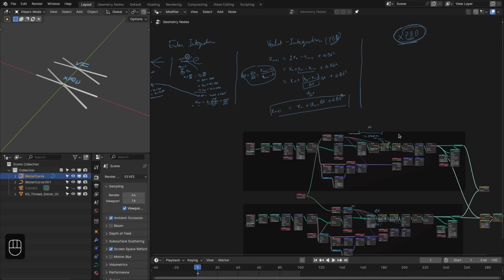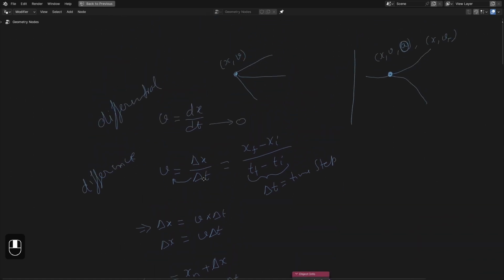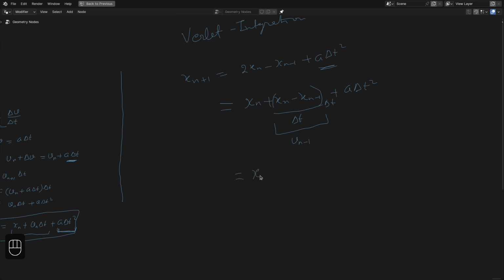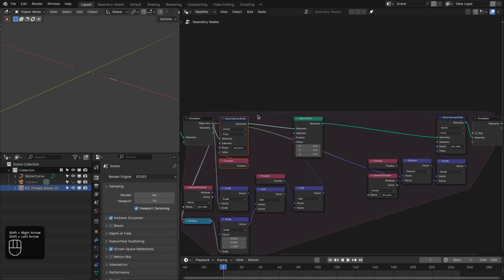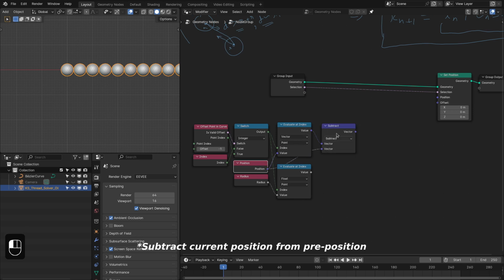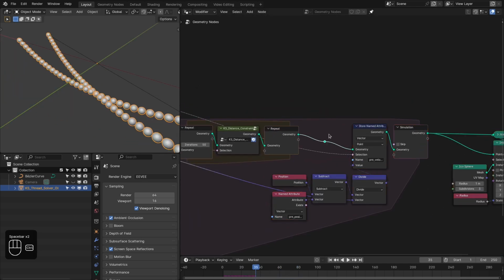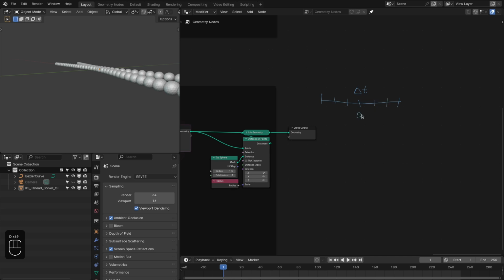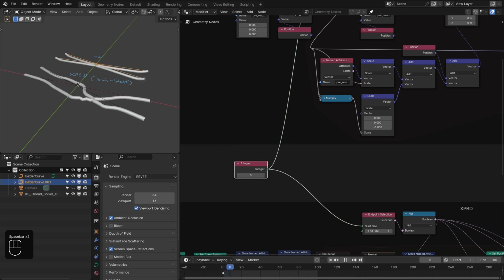Rope Solver with Geometry Nodes | Euler Integration | Verlet Physics | XPBD - Detailed Tutorial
Hello and welcome to this video tutorial! In this comprehensive guide, I will demonstrate how to create a rope or thread solver using Verlet Physics and XPBD methods with Geometry Nodes in Blender 4.1x. Throughout the tutorial, we will delve into essential topics such as integration, Euler integration, Verlet Physics, and XPBD methods—key concepts for building any kind of solver. Whether you're a beginner or an advanced user, this tutorial will equip you with the knowledge and skills needed to create realistic and dynamic simulations in Blender. Let's get started!

Happy Noding... :)

⏲TimeStamps⏲
➡️ 00:00 Demo
➡️ 00:10 Intro
➡️ 00:38 Basic Setup
➡️ 01:41 What is integration, and why do we need that?
➡️ 04:10 Euler Integration
➡️ 07:48 Importance of different integration methods
➡️ 08:48 Verlet Integration
➡️ 10:40 Building Rope or Thread solver with Verlet Integration
➡️ 14:35 Building Constraints: End Points, Distance Constraint, and Self-Collision
➡️ 28:06 Building Rope or Thread solver with XPBD method
➡️ 33:00 Convert curves into Ropes
➡️ 33:40 End Points Animation
➡️ 34:43 Extended Tutorial and Files Link: Pinning and External Collision